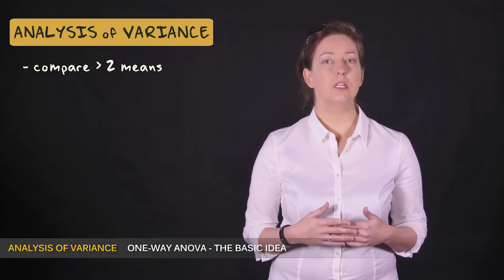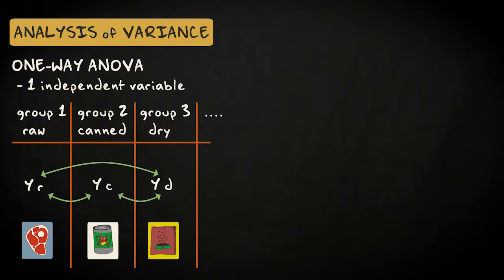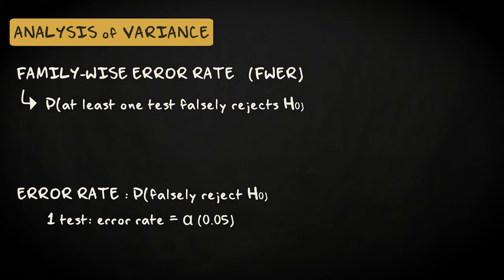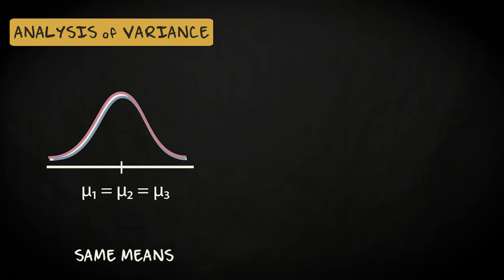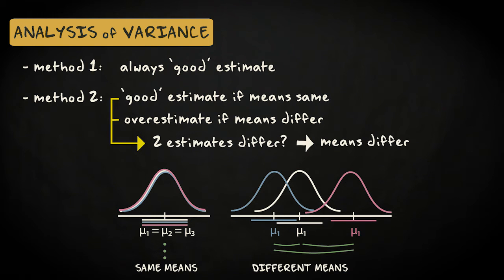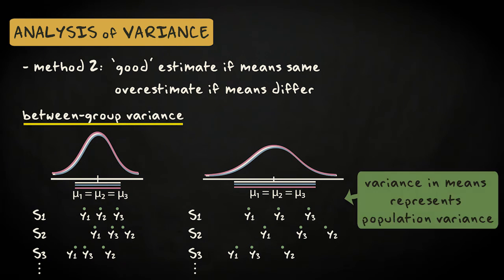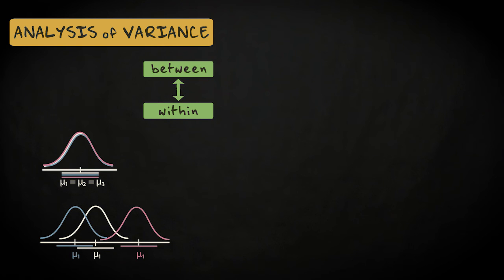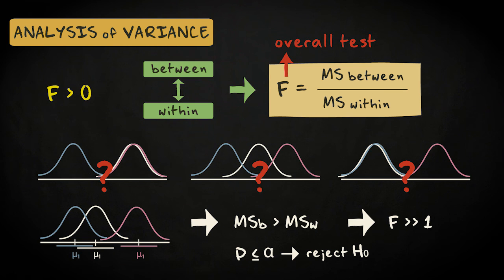5.1 One-way ANOVA | Inferential Statistics | Analysis of variance | UvA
This video explains the basics of one-way analysis of variance (ANOVA). We explain the logic behind using variances to compare means of more than two groups. This is a method of analysis that we use in research designs with a quantitative response variable and one or more categorical independent variables.